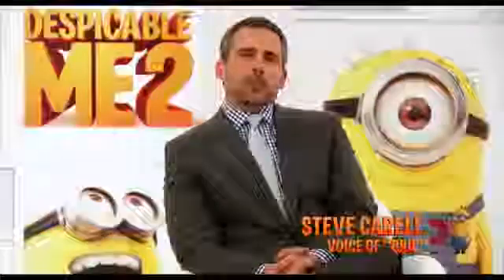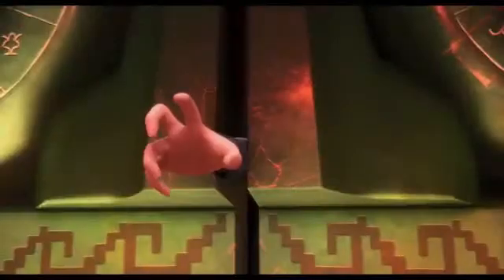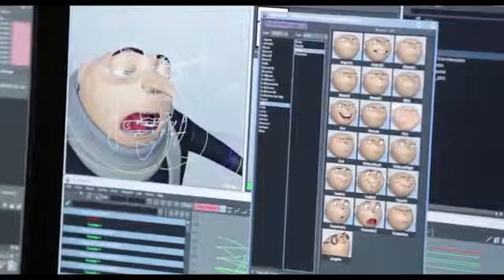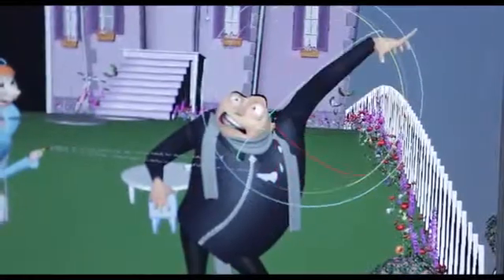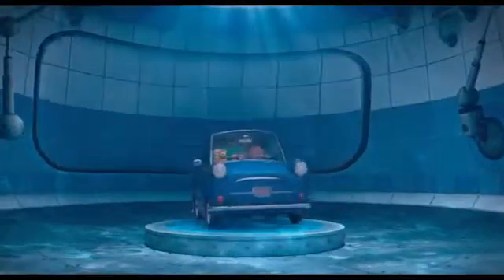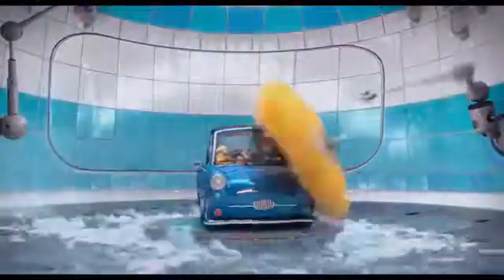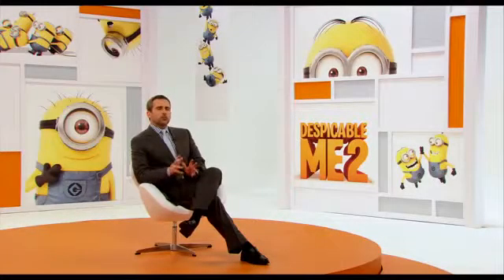Gru 2 - Steve Carell elmagyarázza a 3D animáció készítést (Cinemani)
A Cinemani arra született, hogy ezen keresztül kalauzoljalak el titeket a mozgókép útvesztőiben és útmutatást nyújtsak arra vonatkozóan, hogy mely filmek kihagyhatatlanok, illetve melyeket kerüljétek el messzire. Megosztom veletek filmkritikáimat, illetve hírt adok az aktuális premierekről és a filmvilágot érintő érdekességekről. Bízom benne, hogy a filmek iránti rajongásom benneteket is magával ragad, és élvezettel fogjátok olvasni az írásaimat!

A csatornában előzeteseket és filmes eseményeket találtok.